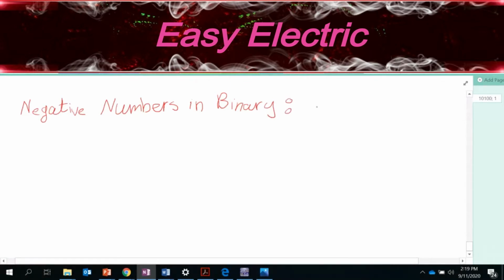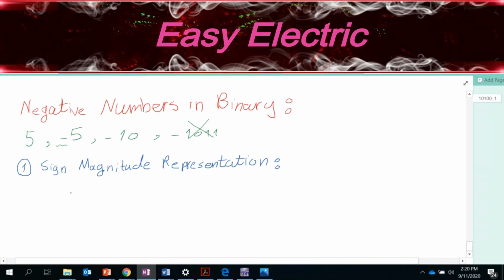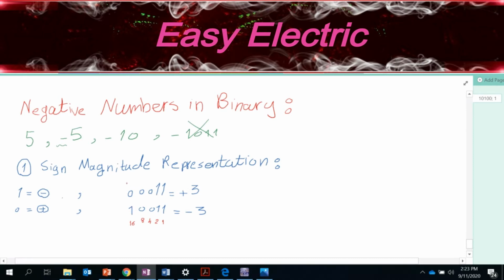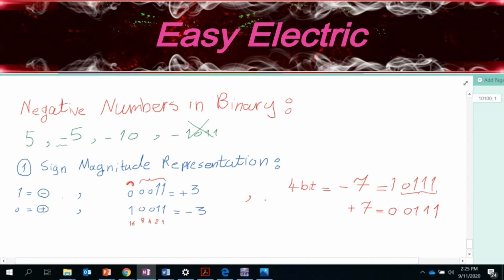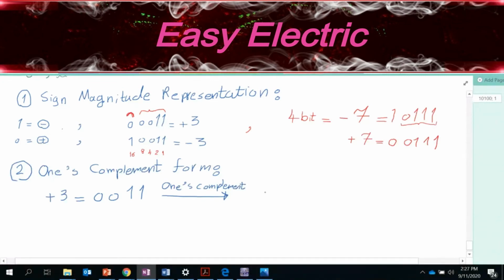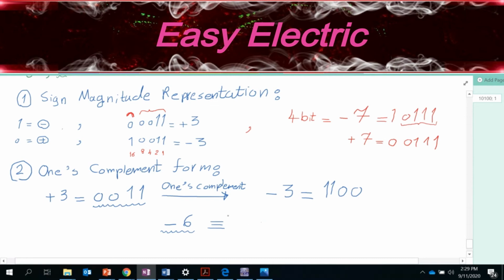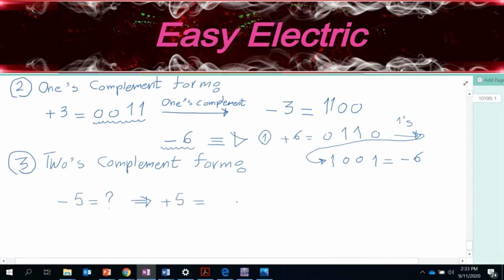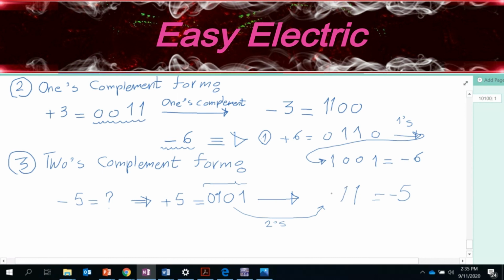Negative Numbers In Binary Number System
Welcome to the Easy Electric channel. In this video, you will learn how to represent negative numbers in binary number system.